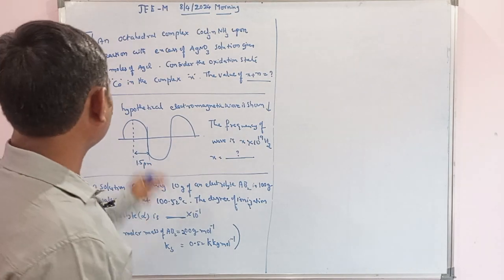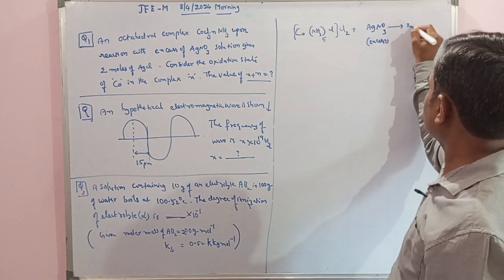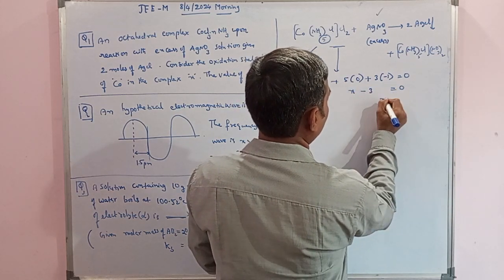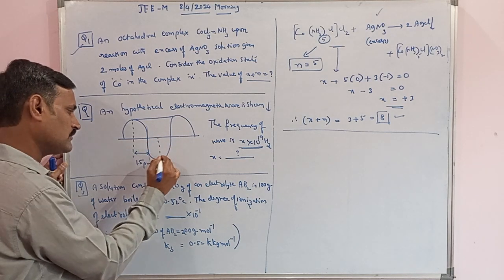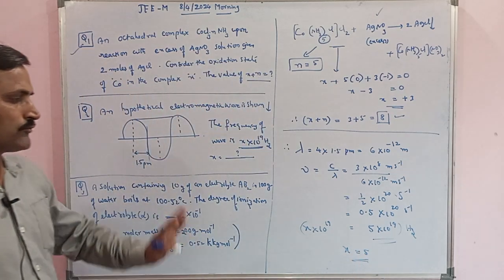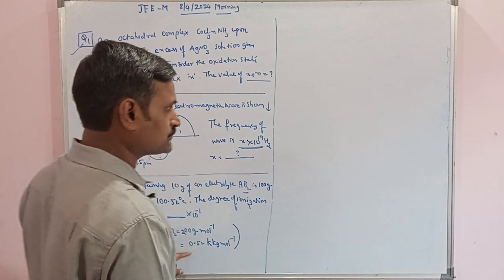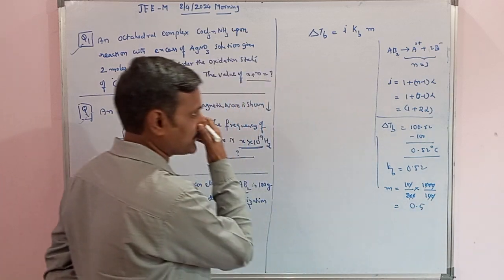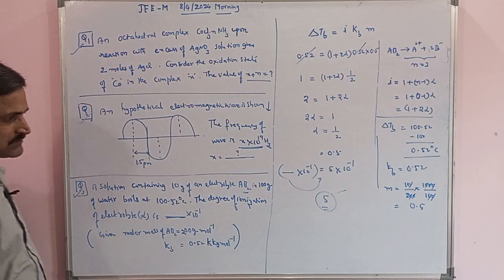jee mains chemistry solutions (8/4/2024) FN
JEE MAINS INTEGER TYPE QUESTIONS FROM CO-ORDINATION COMPOUNDS , STRUCTURE OF ATOM, COLLIGATIVE PROPERTIES...